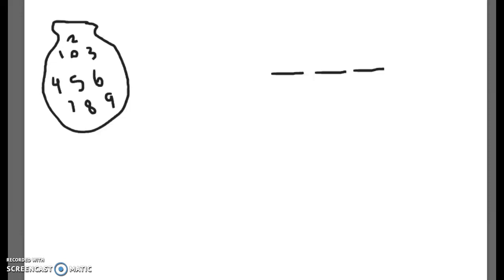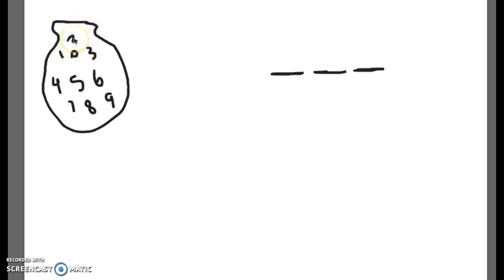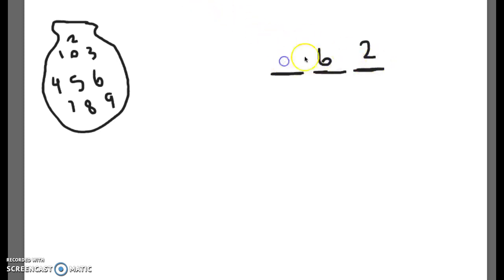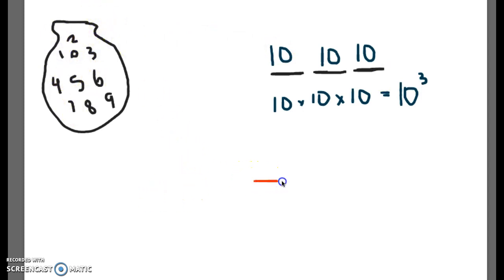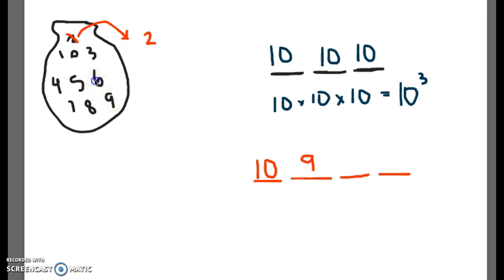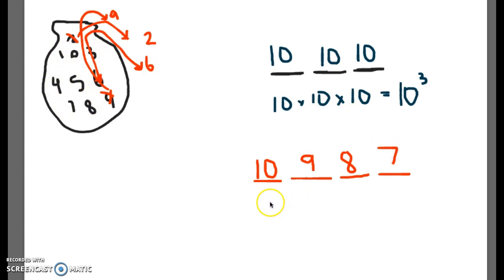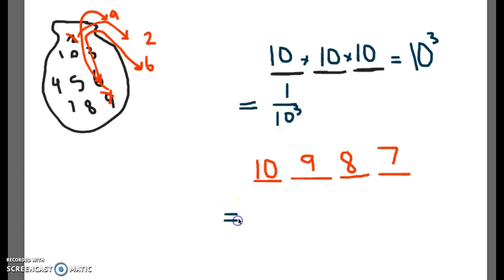Combinations and Permutations